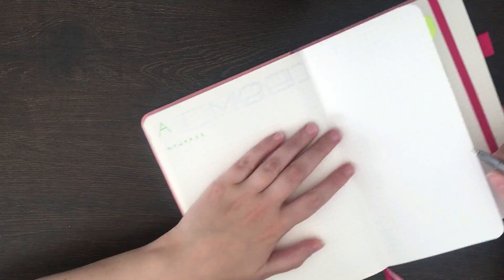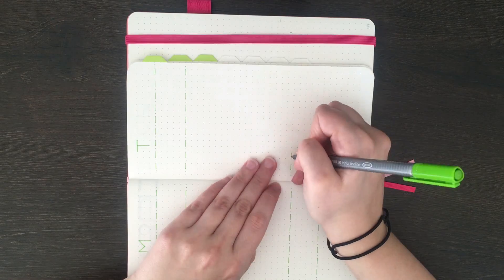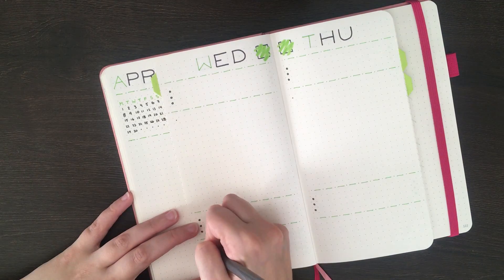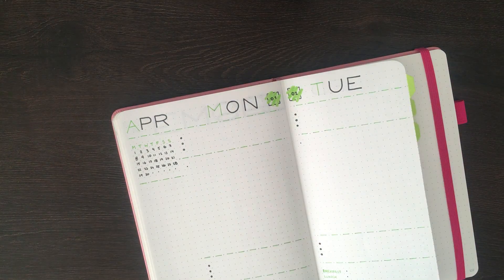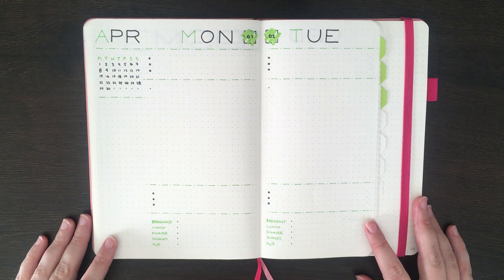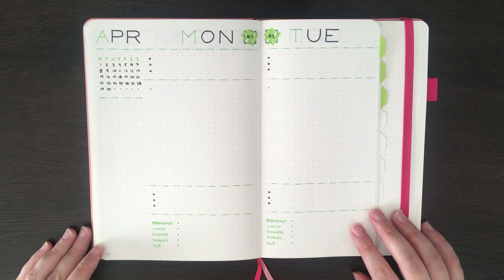Weekly bullet journal setup 💜 Week 14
In today's video I'm setting up for Week 14 2019 (Apr 01 - 07). Back to a Dutch door layout for my weeklies in April! I was missing them :P

SUPPLIES USED

Scribbles That Matter Iconic A5 Journal
Faber-Castell PITT artist pens (S and M sizes)
- 173 (found in the ‘Bright’ pack

MUSIC